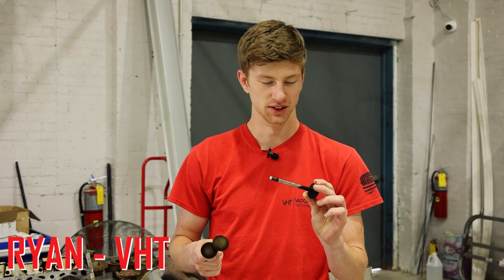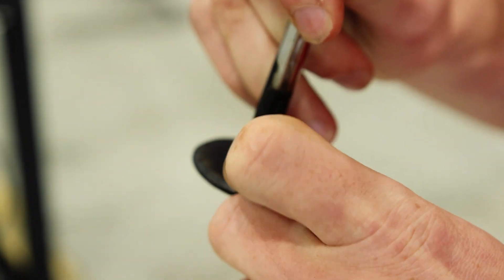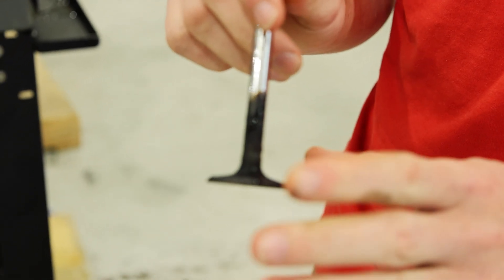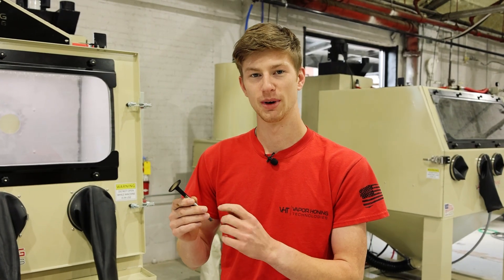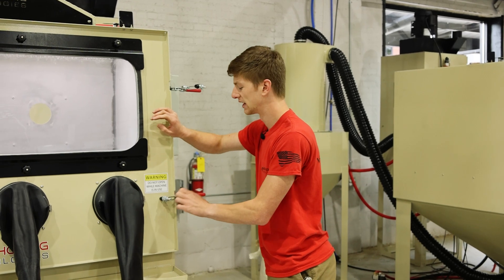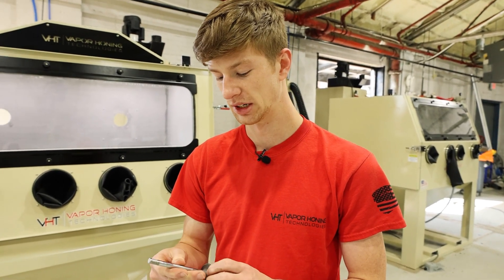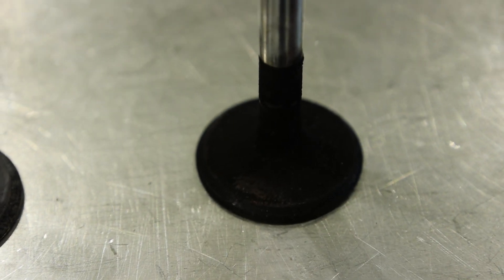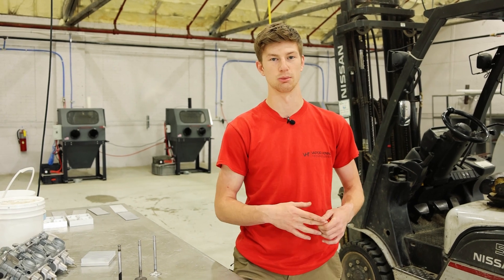What is the Best Method for Removing Carbon Build-Up?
Hey guys, this is Ryan from Vapor Honing Technologies. Today, we're dealing with carbon build-up. Many mechanic shops come across carbon build-up when they're working on engines. And carbon build-up can be difficult to remove. This video demonstrates how to remove carbon build-up using three different cleaning methods. We're using Parts Washing, Dry Soda Blasting, and Wet Blasting.